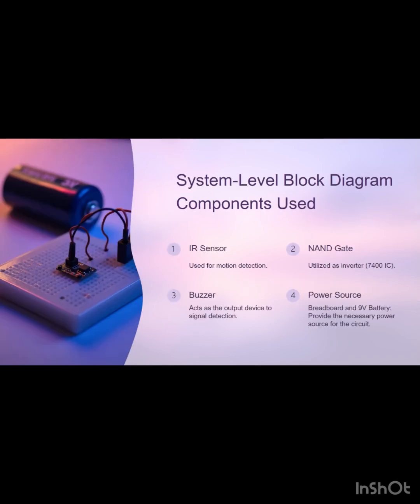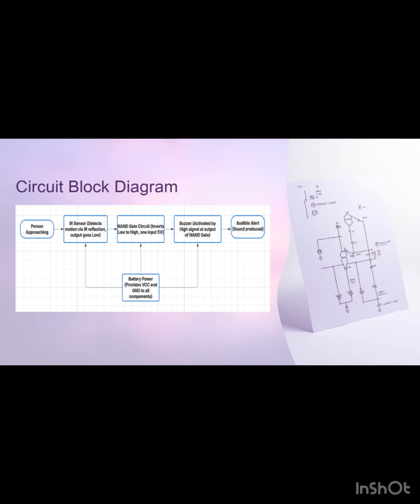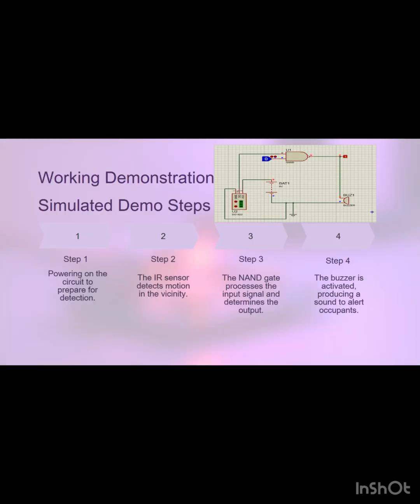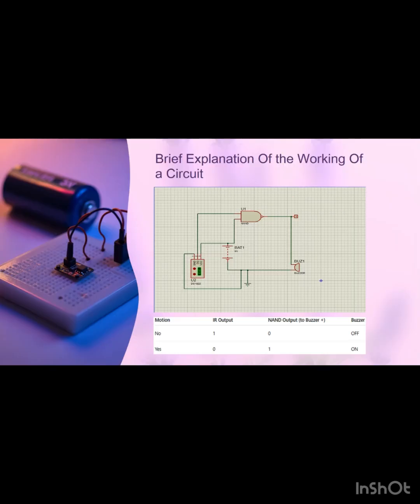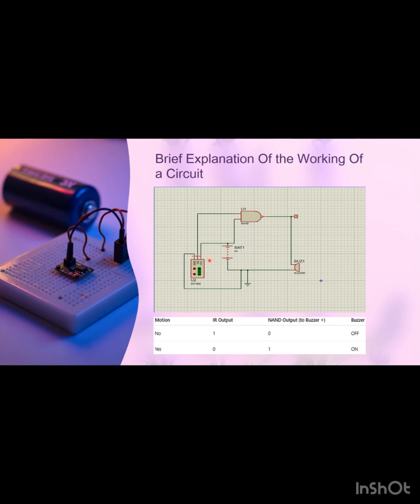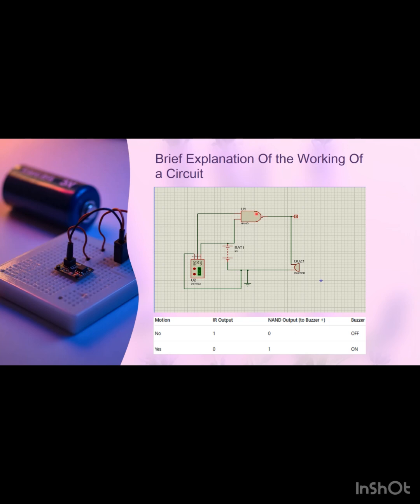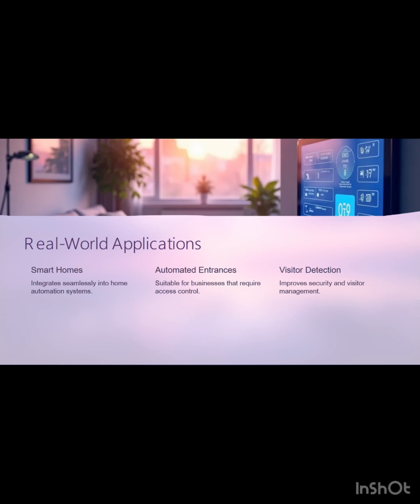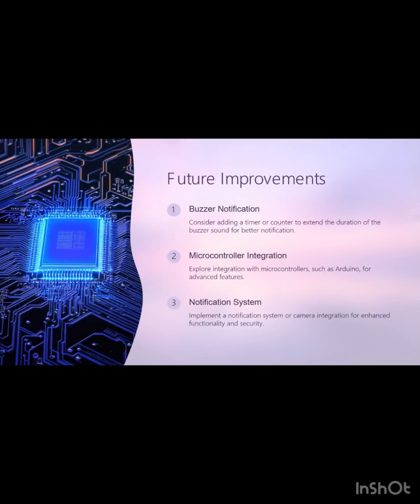23i 6088 Hooria Abbasi Notion doorbell